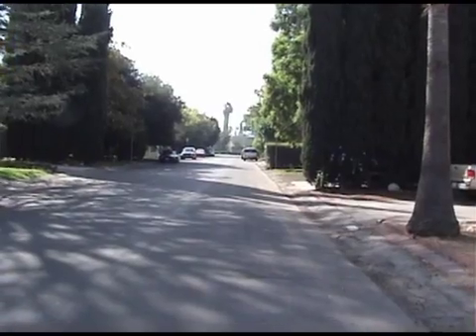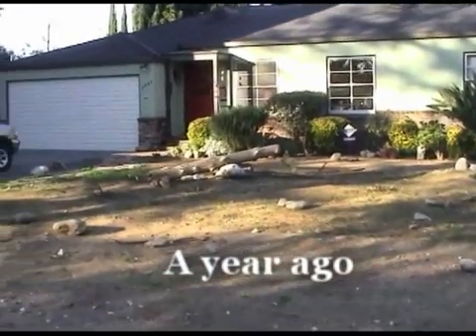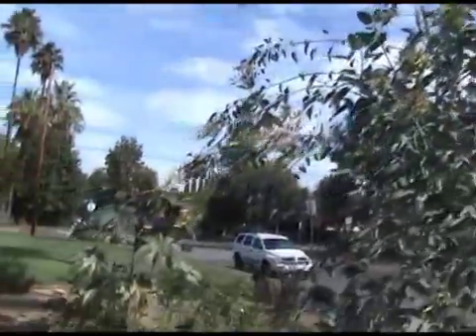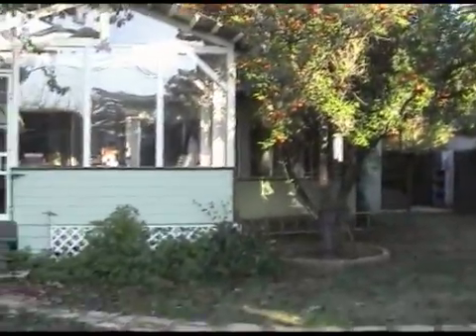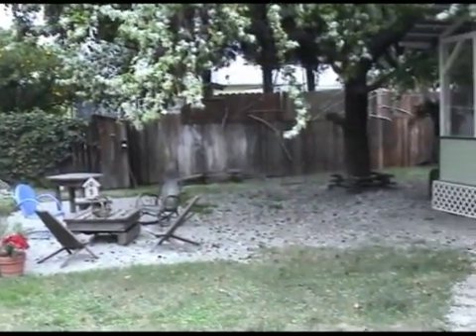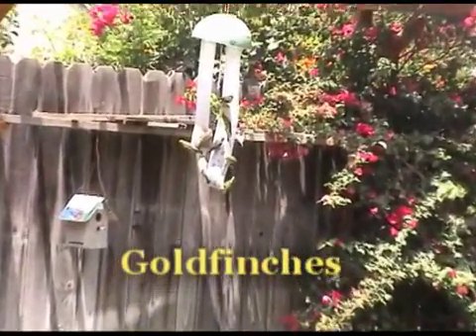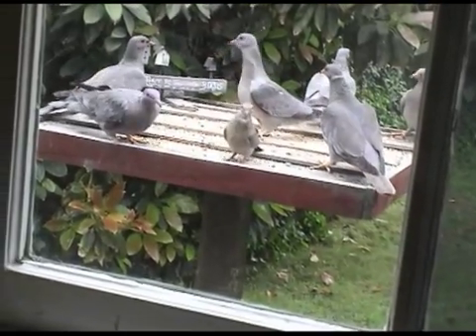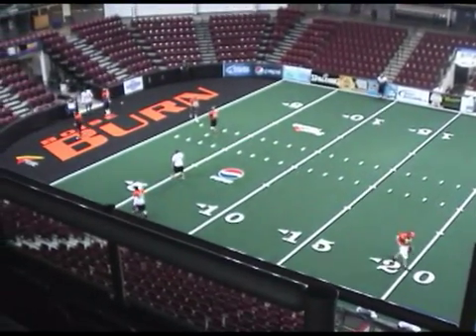Home Tour for Family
Made for family, tour of our yard